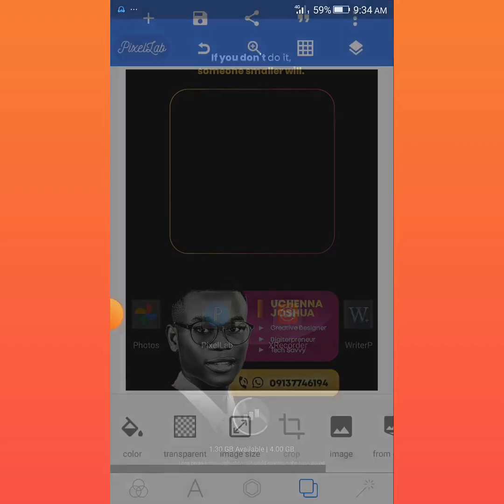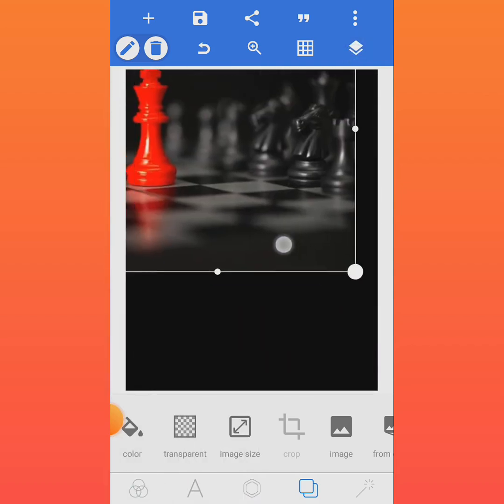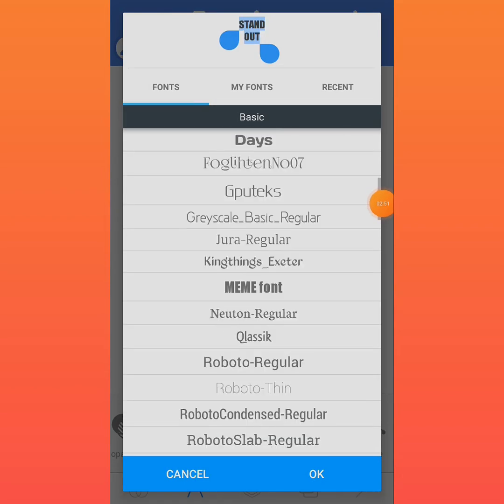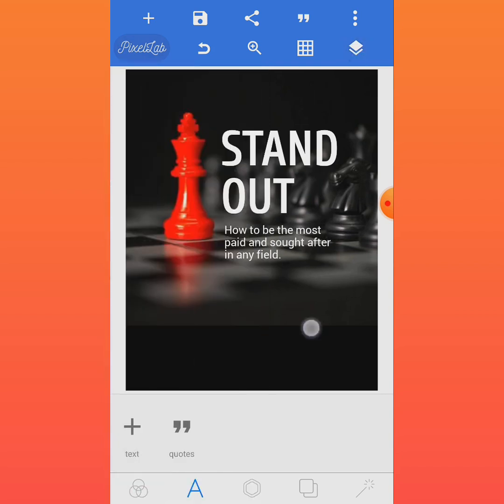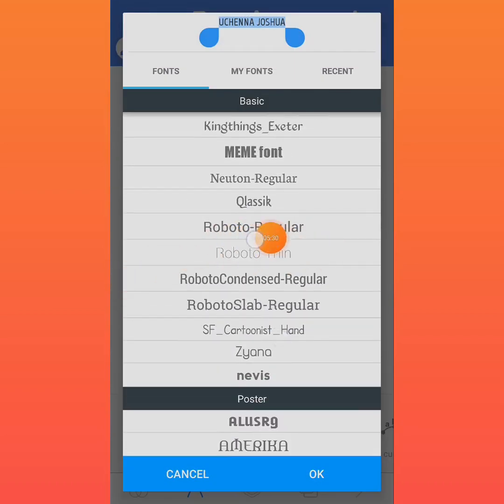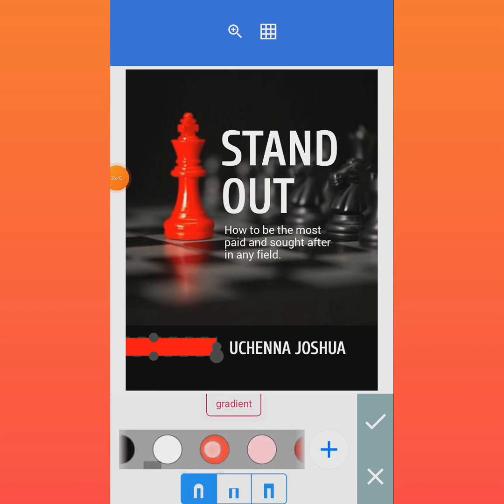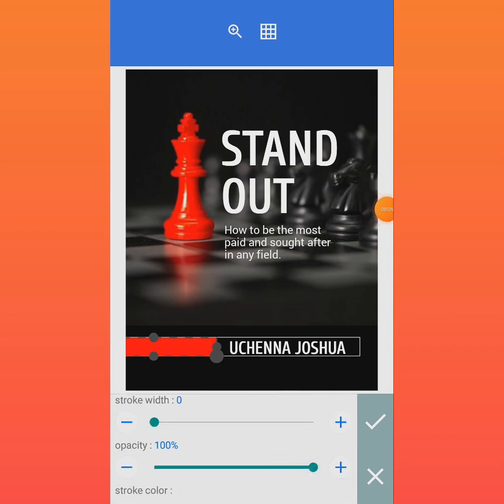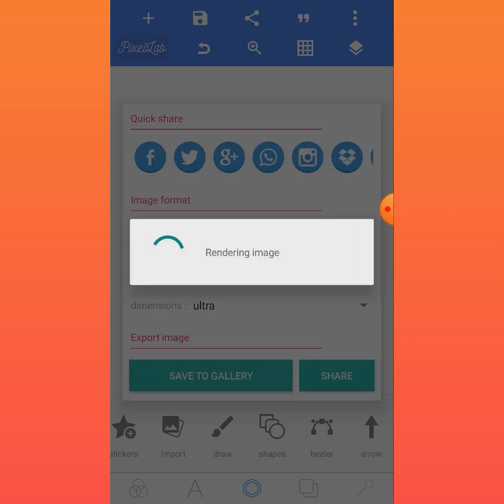Book cover design